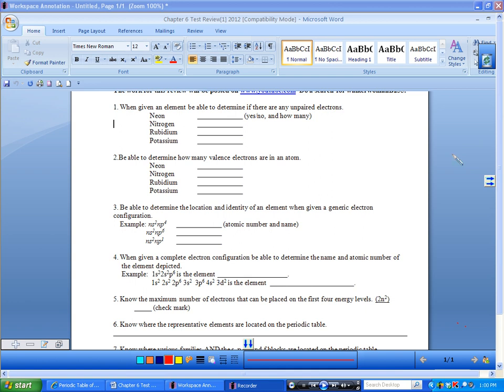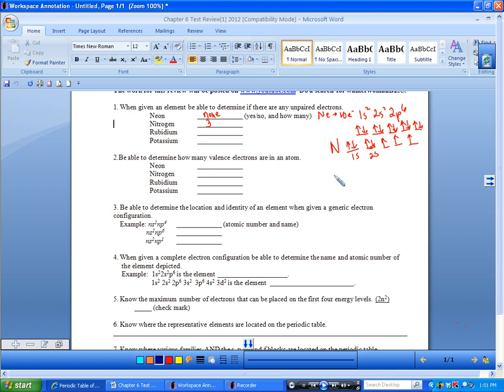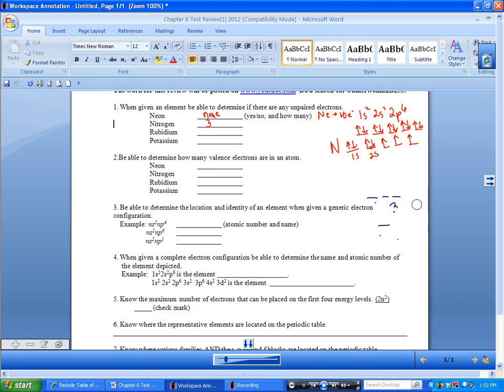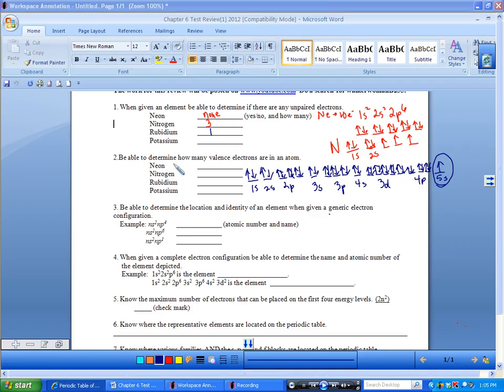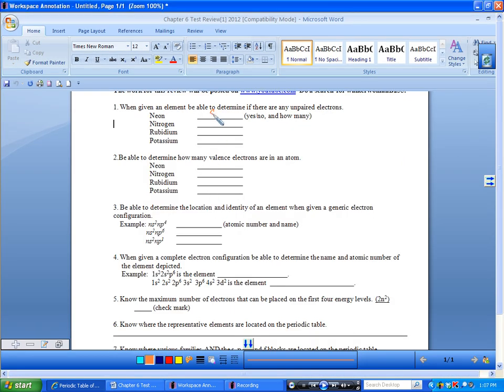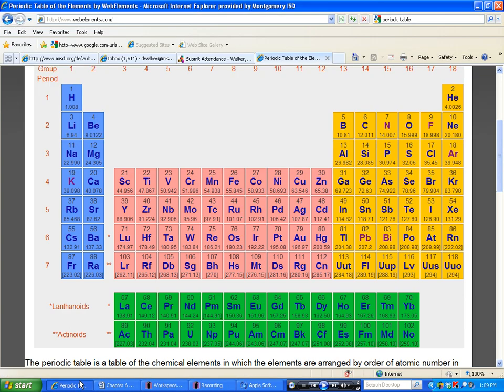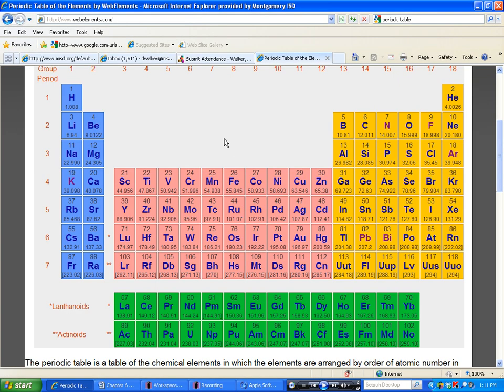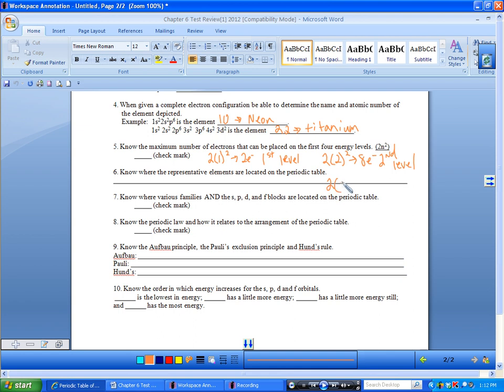Chapter 6 Review part 1